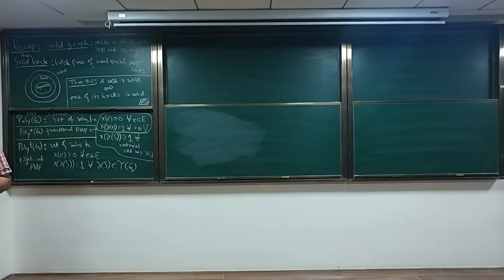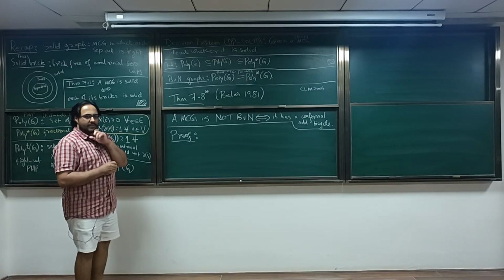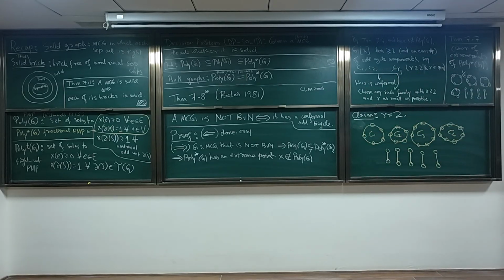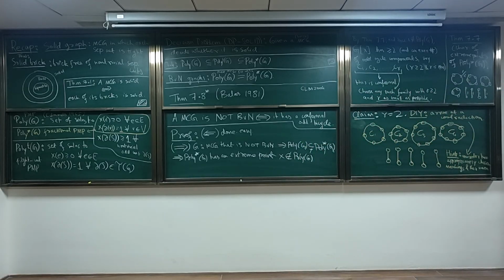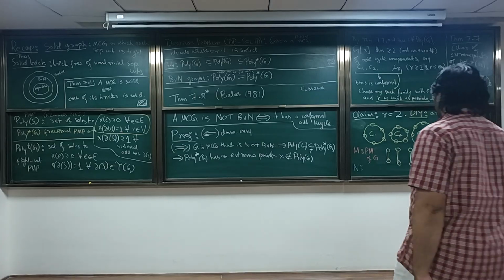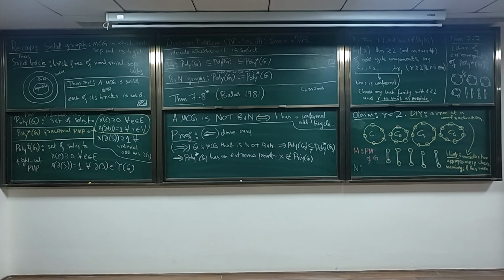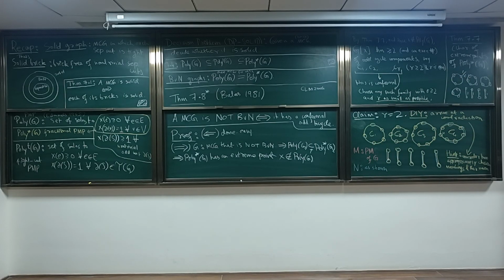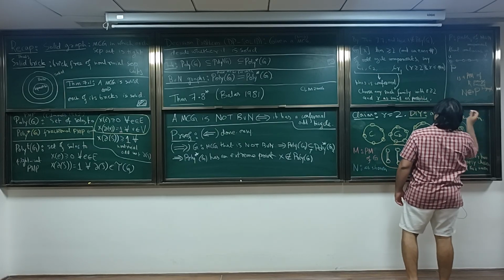Matching Theory Lecture-18 Part-I: Balas' (1981) characterization of BvN graphs (proof continued)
In the first part of today's lecture, we completed the proof of Balas' result:

Balas 1981 (generalization of Theorem 7.8 as stated in Lucchesi-Murty 2024): A matching covered graph is Birkhoff - von Neumann if and only if it has NO conformal odd bicycle.

Recall that a matching covered graph is Birkhoff - von Neumann (abbreviated to BvN henceforth) if its perfect matching polytope is the same as its fractional perfect matching polytope. (This is equivalent to the definition stated in last lecture, and is the more standard definition.)

It follows from results of Birkhoff, and independently of von Neumann, that bipartite graphs are BvN. However, there are also nonbipartite BvN graphs.

Balas' result may be viewed as a graph-theoretical co-NP characterization of BvN graphs.

Recall that a bicycle is just a pair of vertex-disjoint cycles; we call it odd if both cycles under consideration are odd. Recall that a subgraph H of a graph G is conformal if G - V(H) is matchable.

Thus, a conformal odd bicycle (in a graph G) is a pair of vertex-disjoint odd cycles (Q_1, Q_2) such that G - V(Q_1) - V(Q_2) is matchable.

In order to prove Balas' result, we used a characterization of the extreme points of the fractional perfect matching polytope. You shall prove this on your next assignment, and it is an exercise in Lucchesi-Murty.